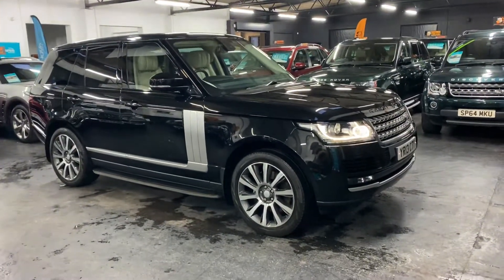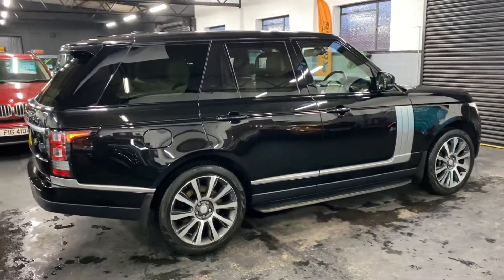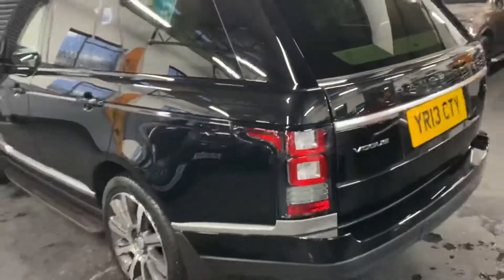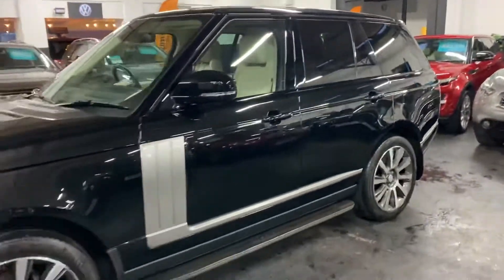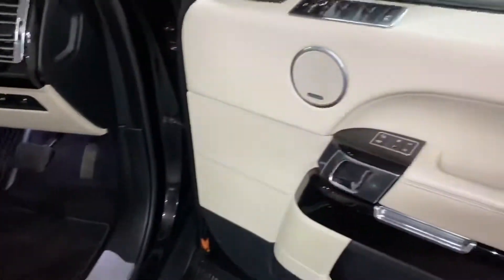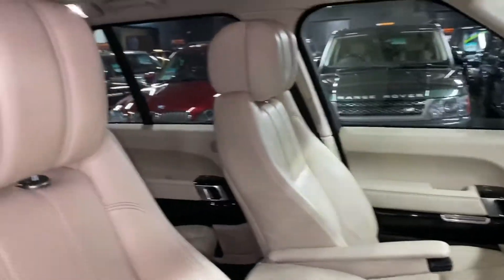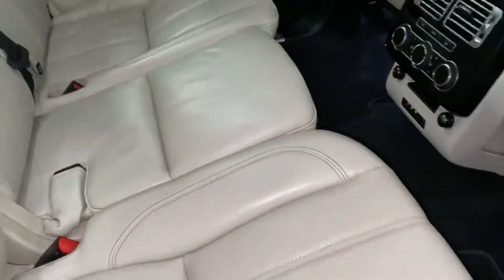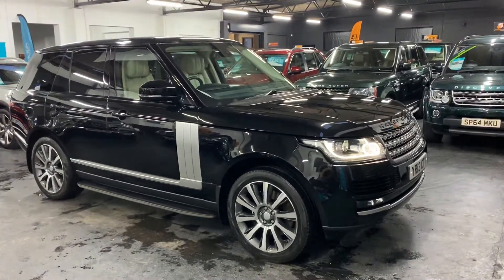2013/13 Landrover RangeRover 3.0Tdv6 Vogue Santorini Black / Ivory ( factory Rear Entertainment)